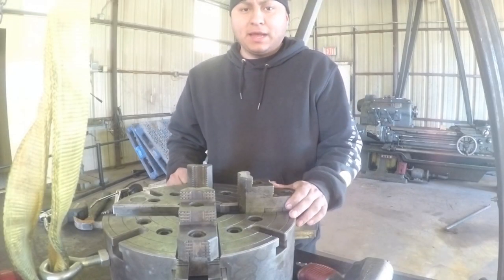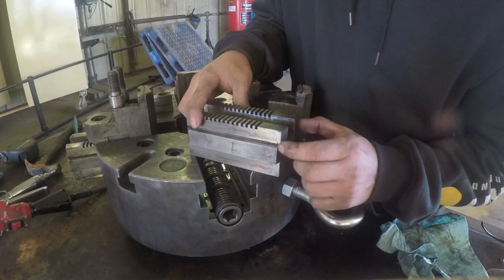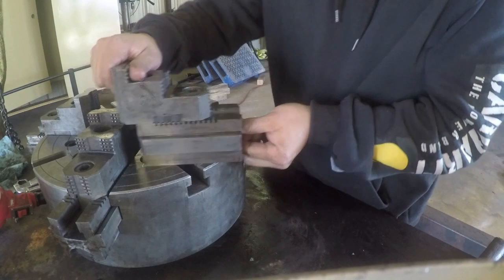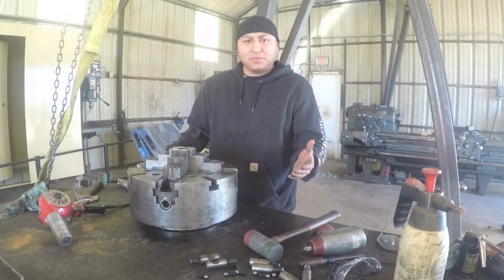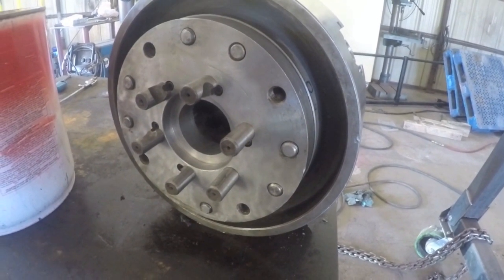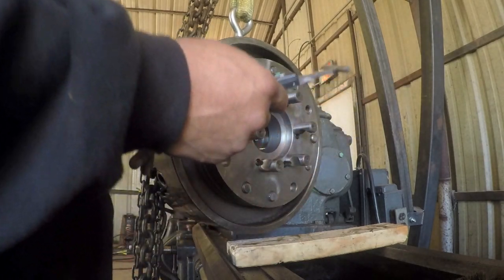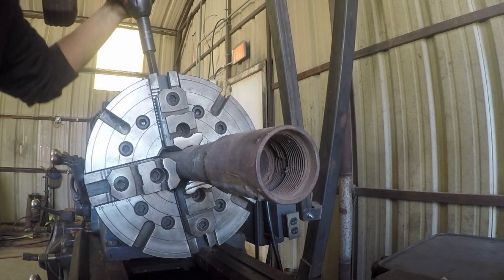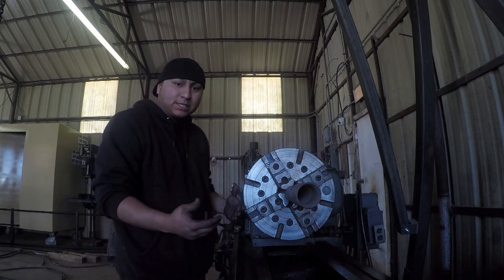#22 Chucky Part 3